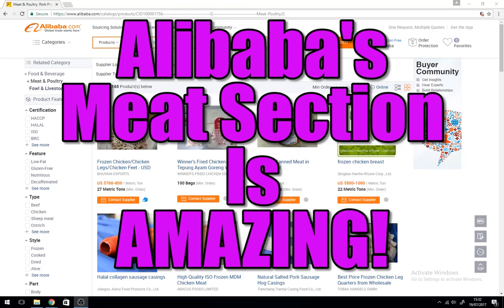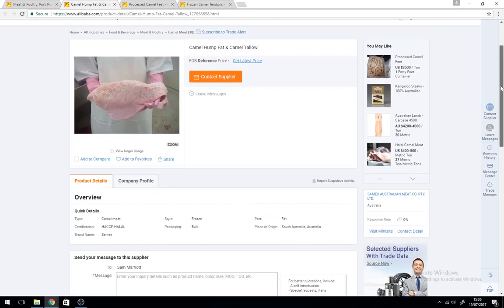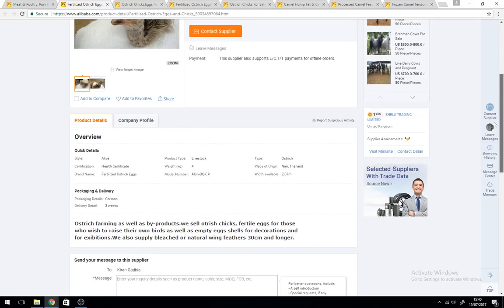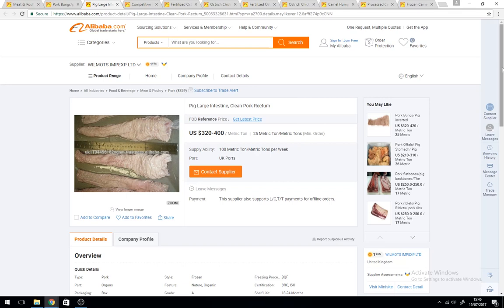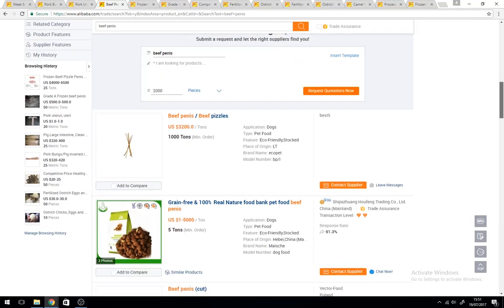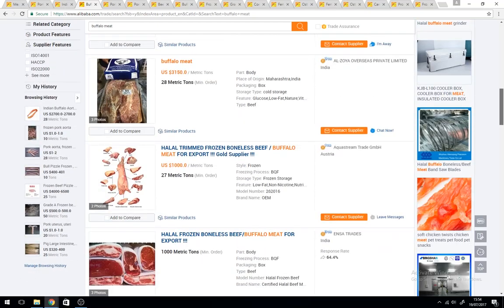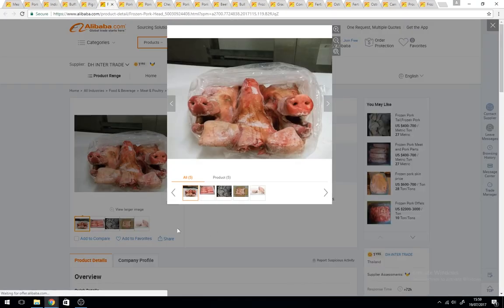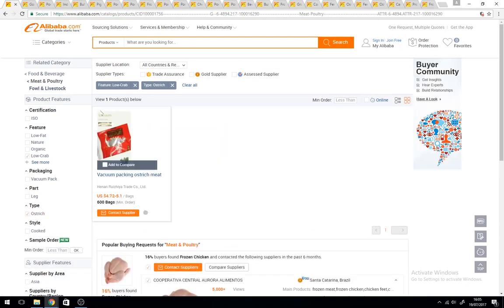Alibaba's meats section is AMAZING!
We explored the incredible meats section of Alibaba - and it surpassed every expectation!

Marvel at the meaty wonders available to buy!